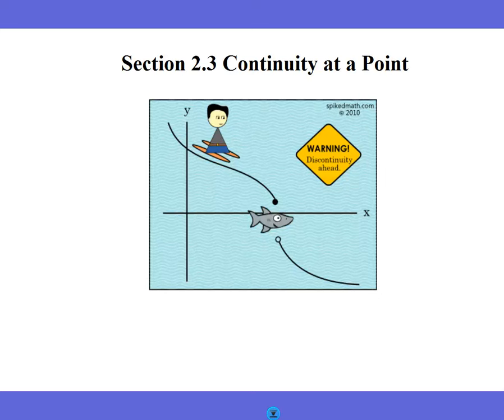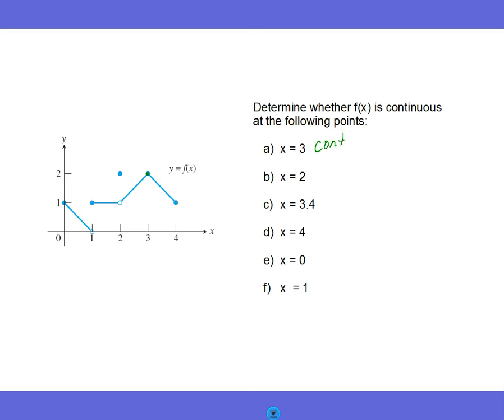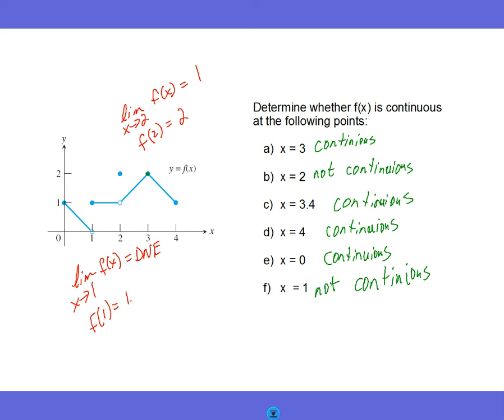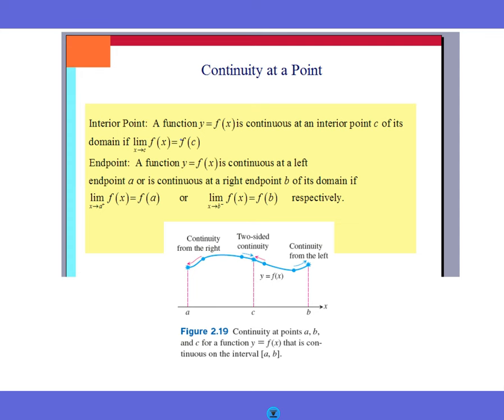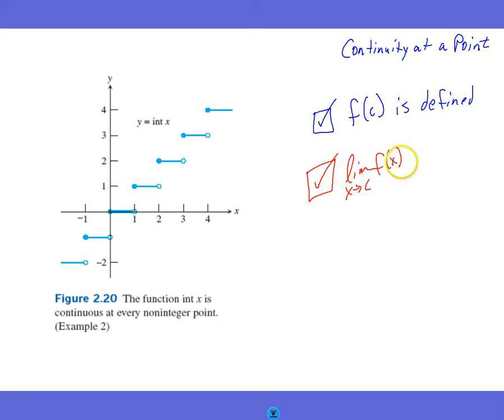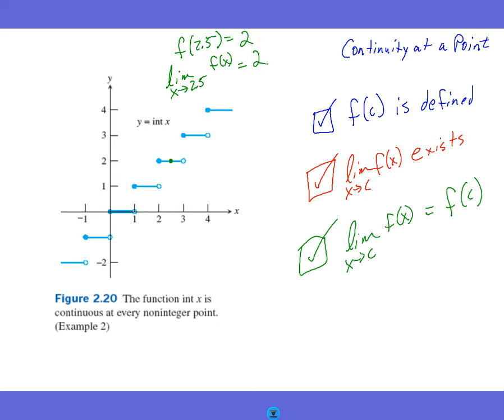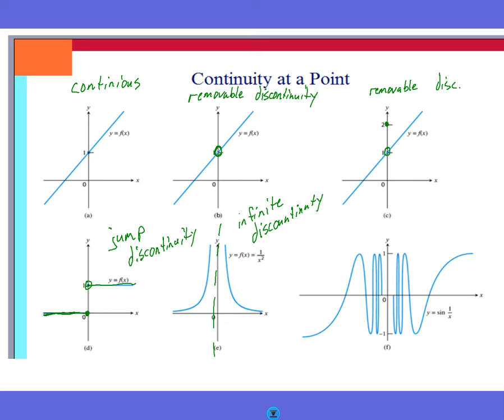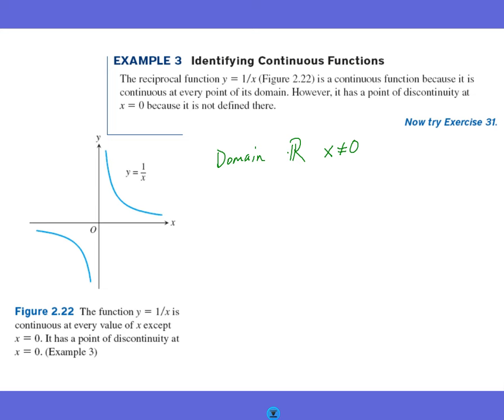Continuity Part 1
Calculus Continuity at a Point